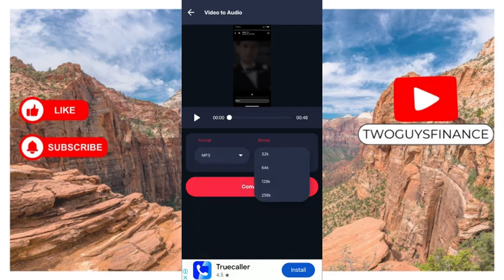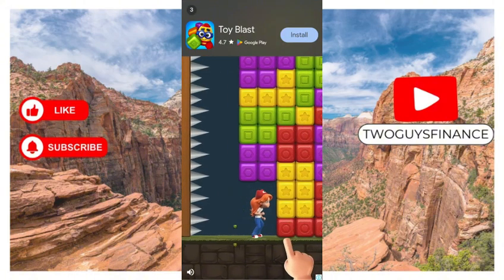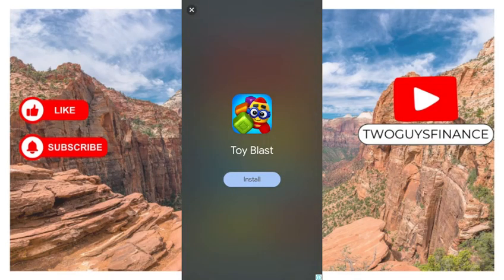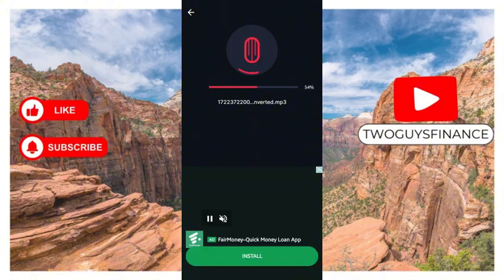How To Convert Video To Audio On Android Phones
In This Video, you will learn about How To Convert Video To Audio On Android Phones